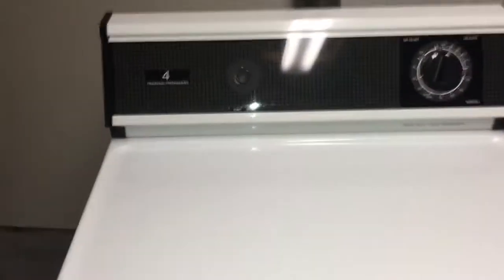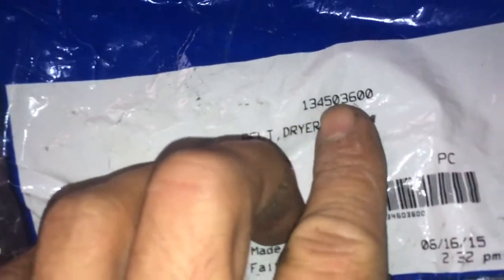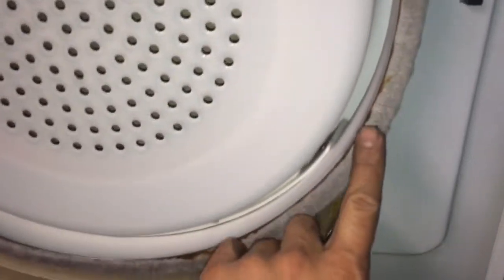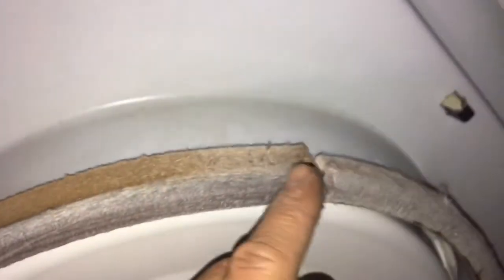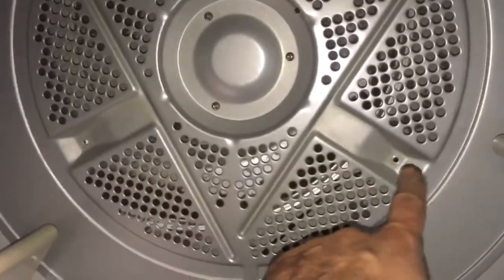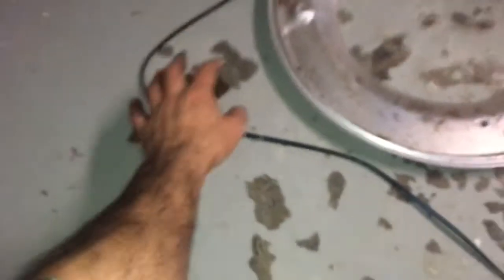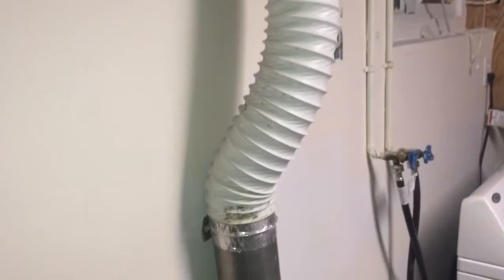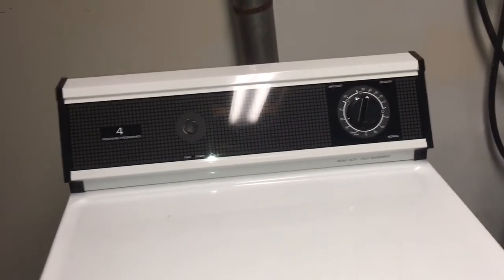Dryer leaves burn and rusty marks on cloths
Fixes by cleaning  back steal piece which is installed at the back of the drum.